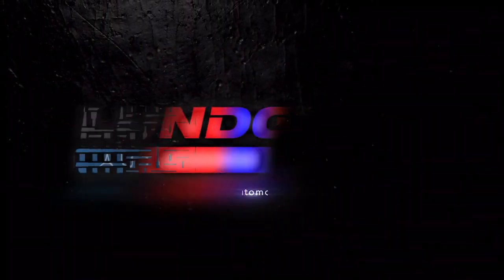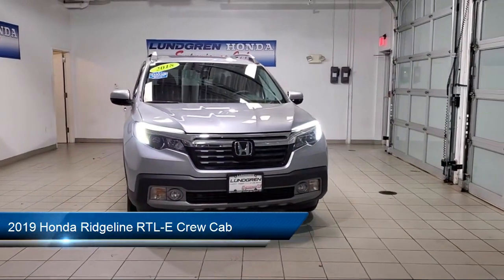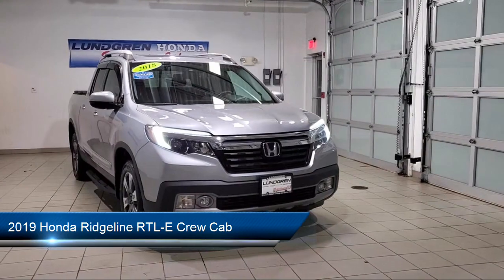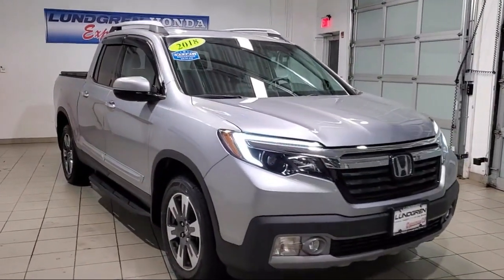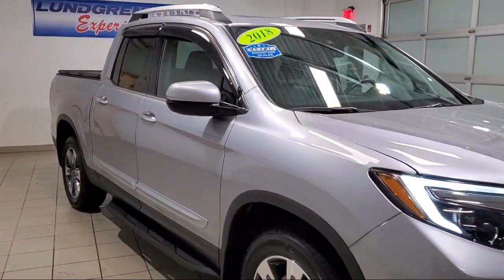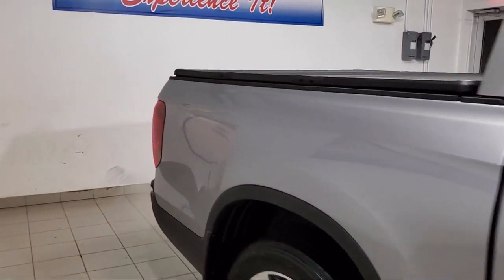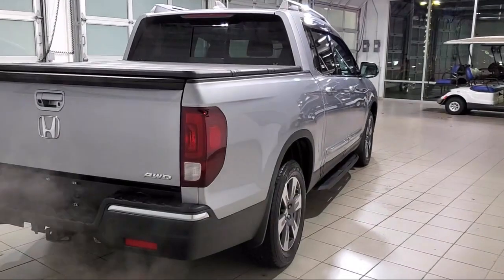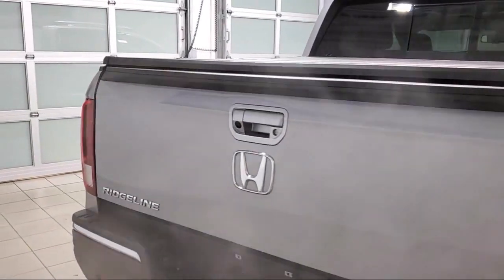2019 Honda Ridgeline RTL-E Crew Cab Worcester Putnam, CT Framingham Fitchburg Boston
2019 Honda Ridgeline RTL-E Crew Cab Stock Number: N220188A Vin:5FPYK3F78KB011276.